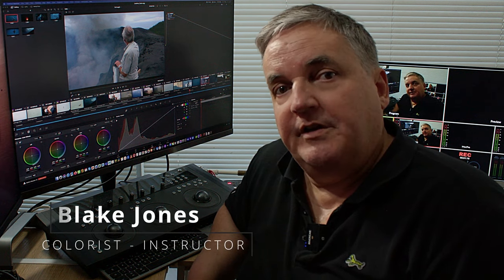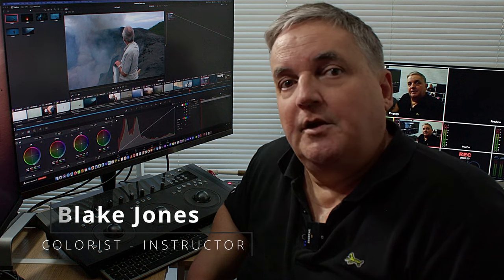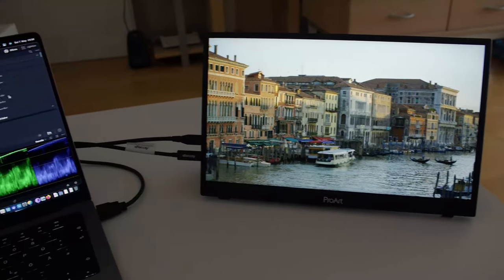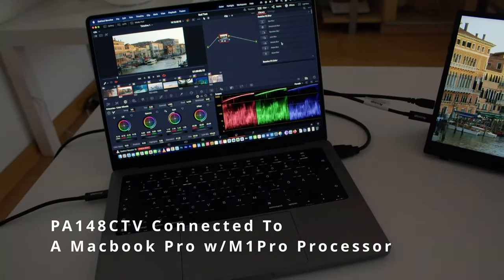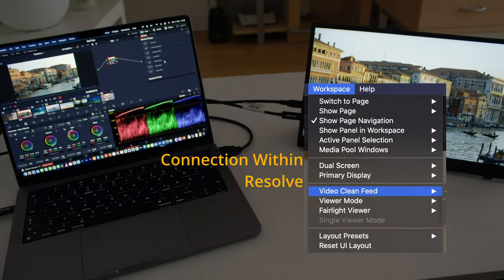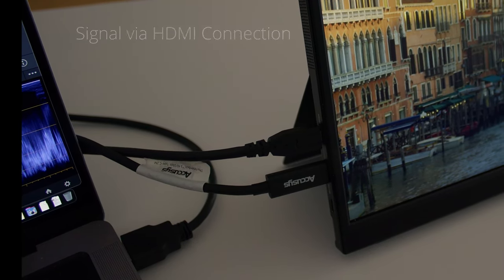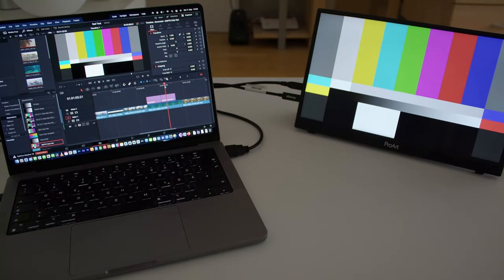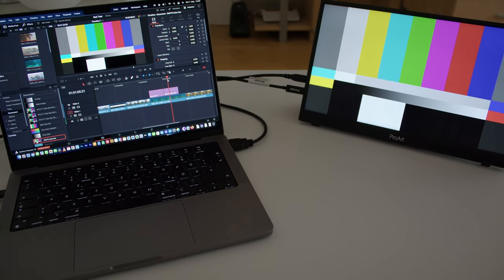Using The ASUS PA148CTV As A Portable Grading Monitor!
In this video we show how we can use the ASUS PA148CTV as a portable grading monitor when color grading on location.